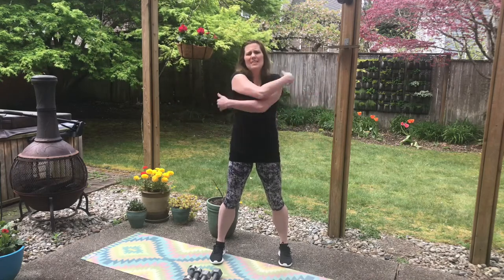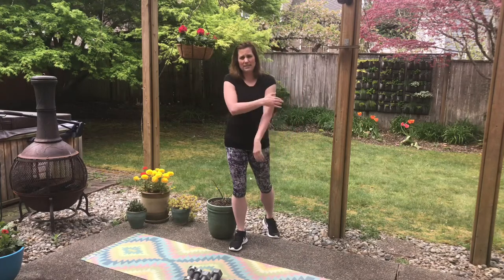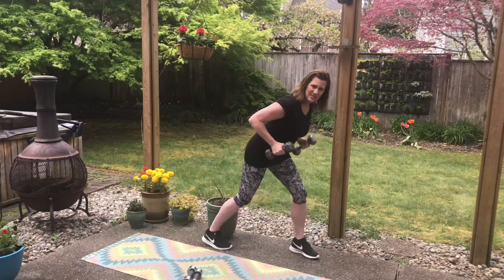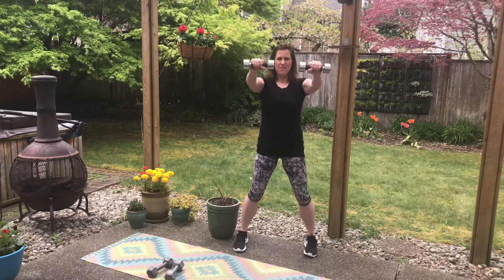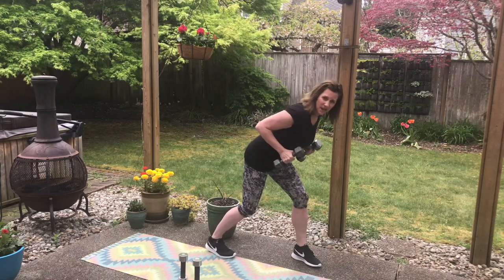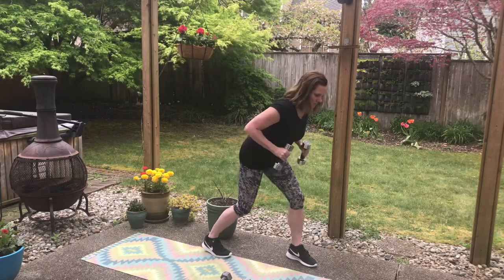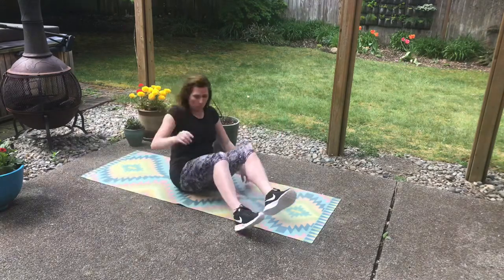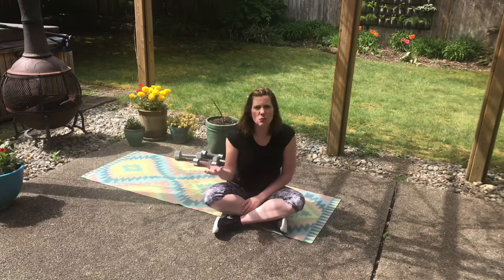Summer Arms Workout for Biceps, Triceps, and Shoulders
Get ready for summer and get those summer arms - working biceps, triceps, & shoulders, as a 4 rounds of 3 exercises each and 12 total exercises.
Learn to train slow and fast to recruit more muscle fibers - getting the most out of each exercise.
A warm up and cooldown stretch is included.
All you need is some dumbbells (soup cans or water bottles work too), a mat, and water.

Joy K. is a personal fitness trainer, wellness coach, and the creator of Live Joyfully Well.

You can find out more info at livejoyfullywell.com